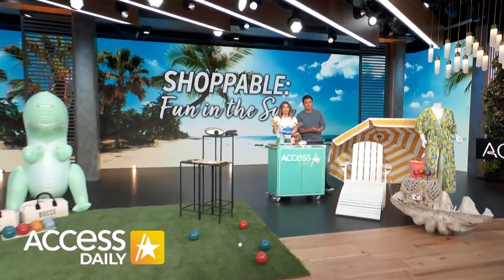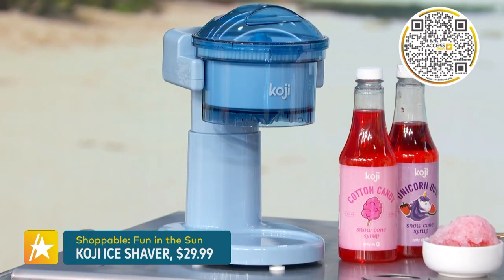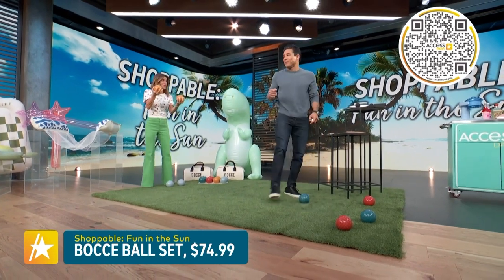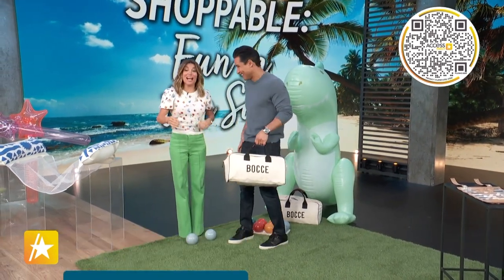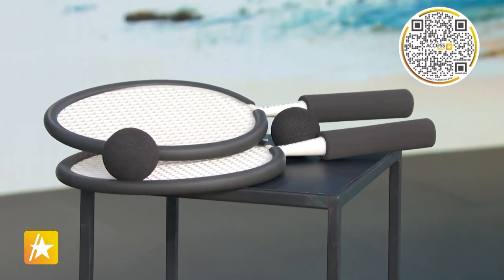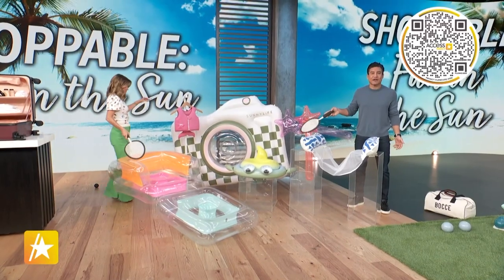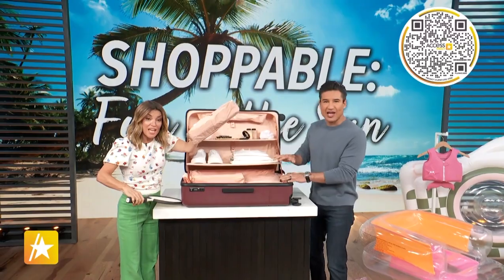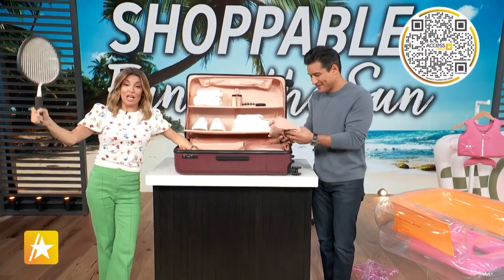Shop Must-Have Essentials For Your Best Spring Break Ever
The products featured are selected from brands that are partners of NBCUniversal Checkout. If you buy something through our links, Access Hollywood makes a commission on your purchase. Prices are accurate as of publish time. Items are sold by retailer, not Access Hollywood. So you've thought of everything you'll need for an epic spring break? Think again! This year's getaway isn't complete without these must-have essentials to take your vacation to a whole new level. Catch some rays while enjoying the pool on a comfy hammock-style floatie, keep your beverages ice-cold in a chic bucket cooler, and snap unforgettable pics with an underwater camera that'll make sure your IG has never looked better. Ready, set, spring break!